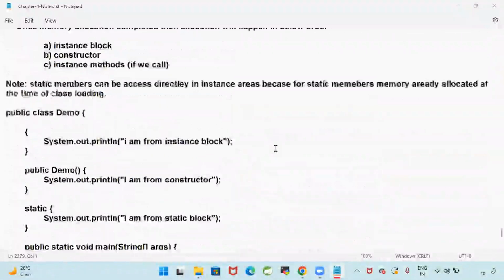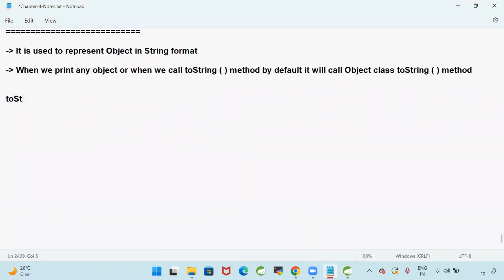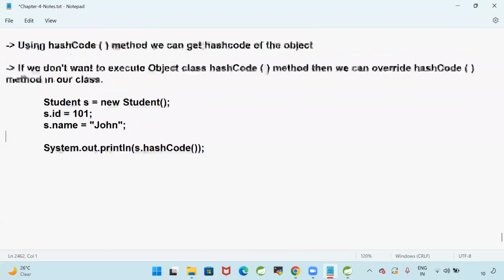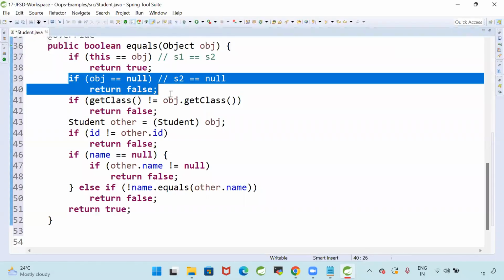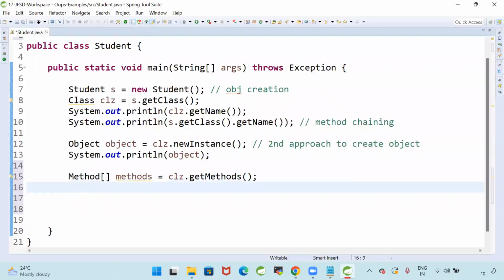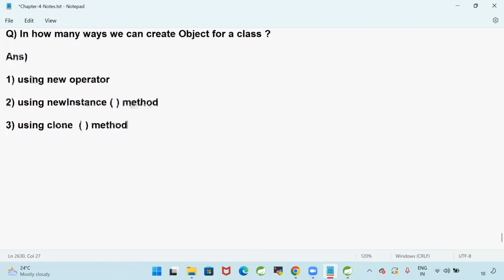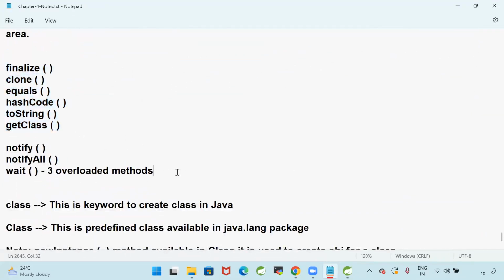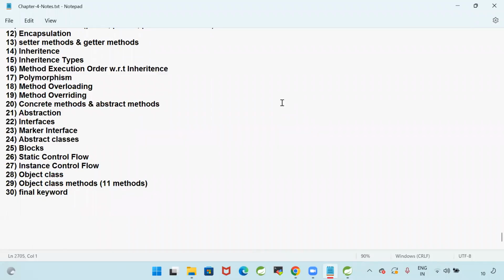48 17 Java Fullstack 10 Nov 22